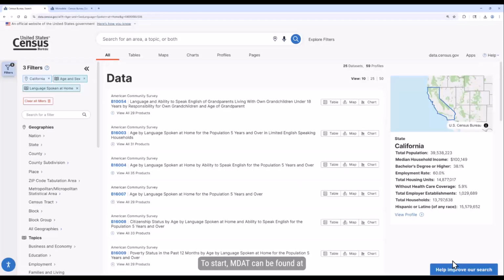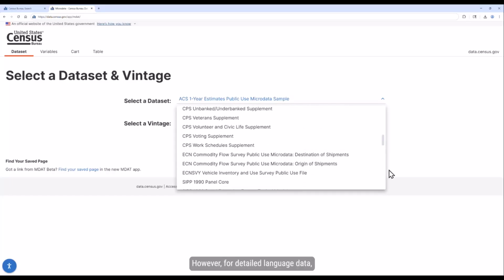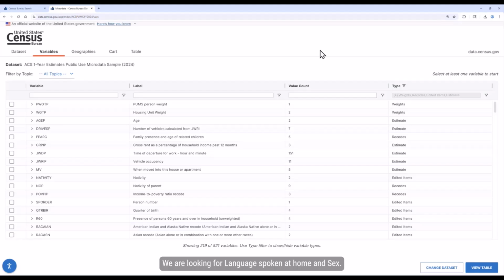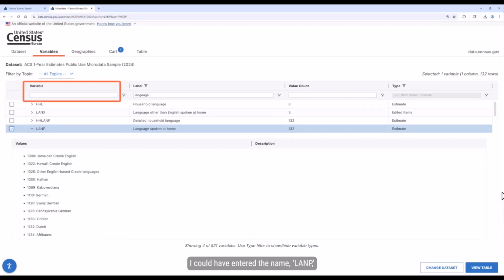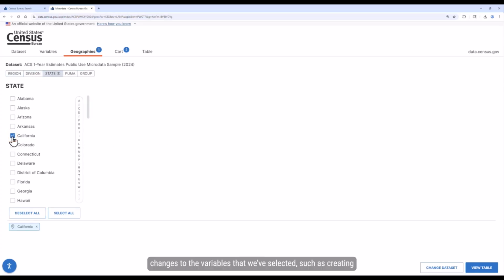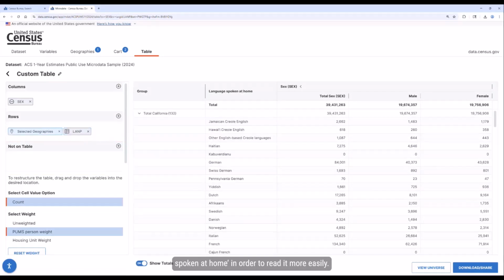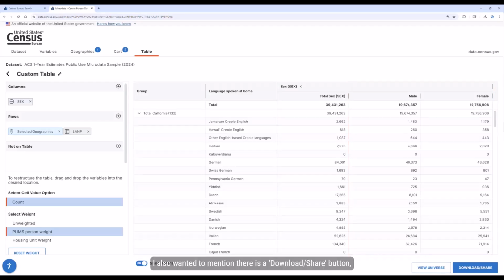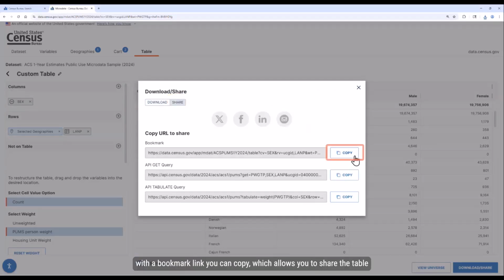Building a Custom Table Using Microdata Access (MDAT)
Watch this video to learn how to use Microdata Access (MDAT) through data.census.gov, and create customized tabulation without the need for special programming or statistical software.